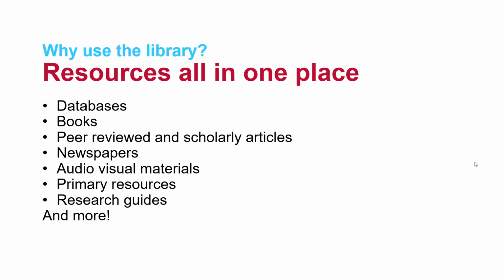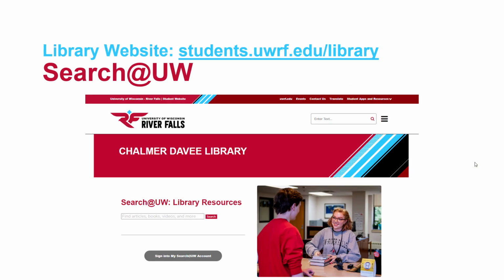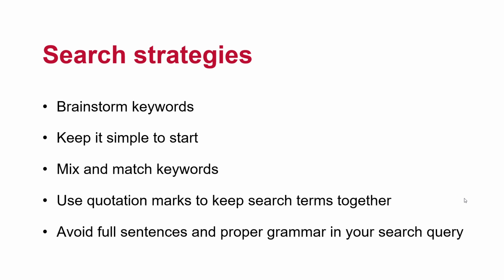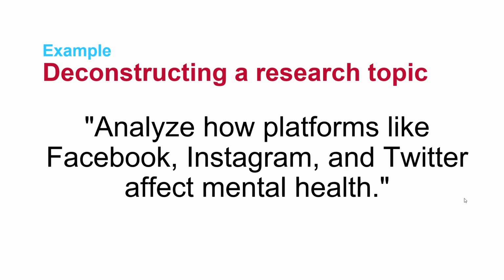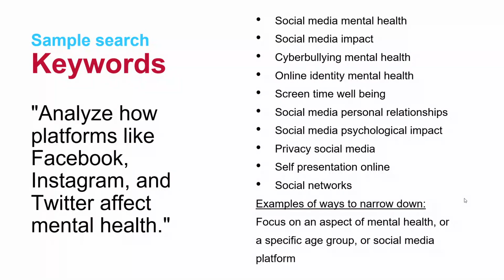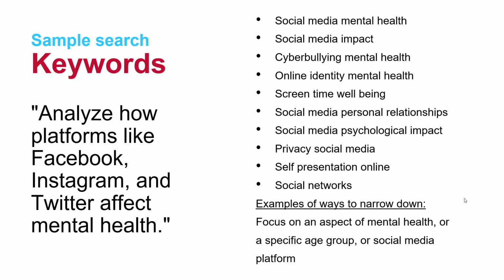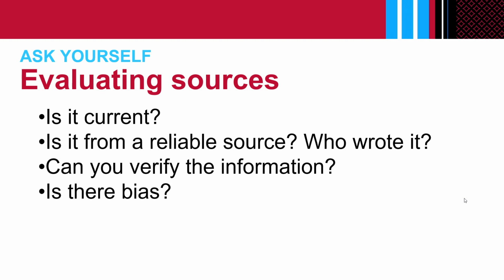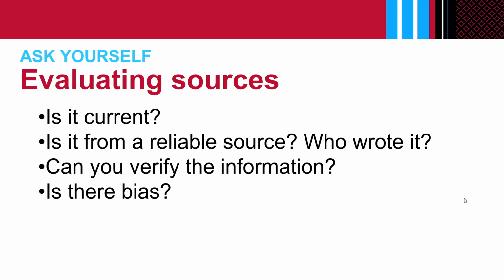Introduction to College Level Research Tutorial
Kim provides an introduction to college level research.